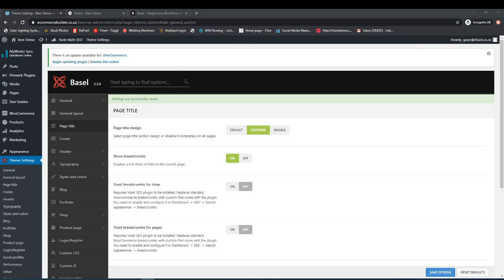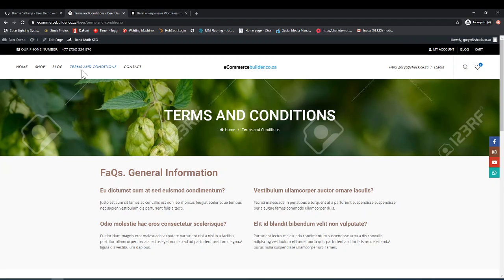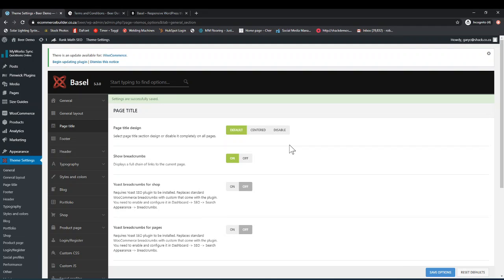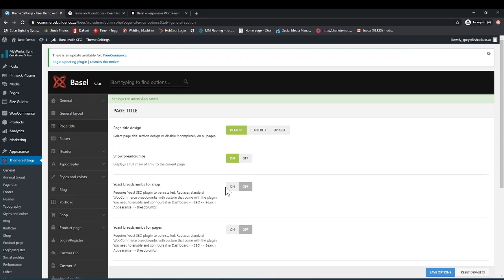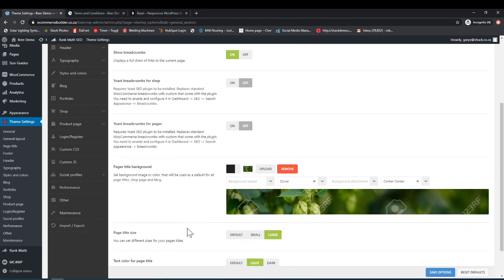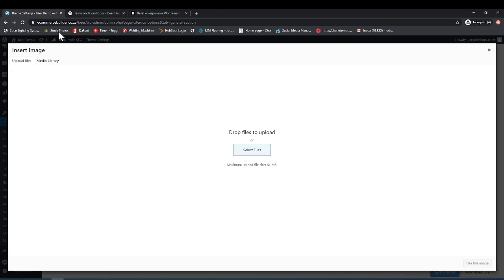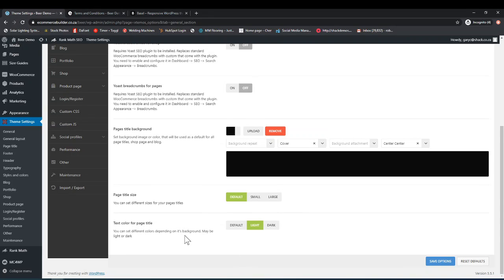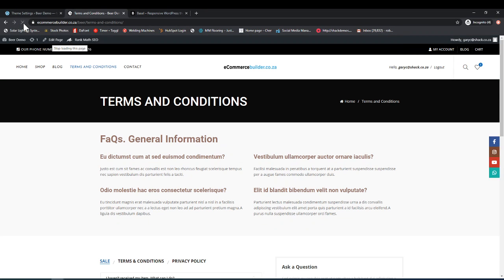WooCommerce Theme Settings-Page Titles